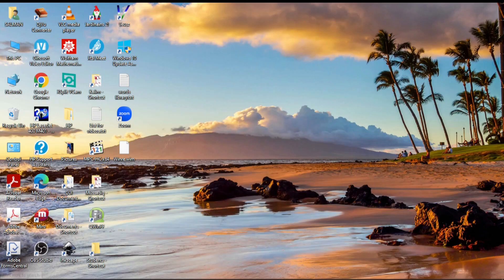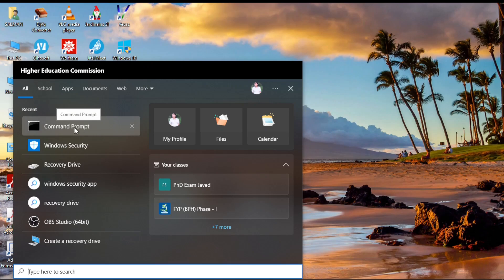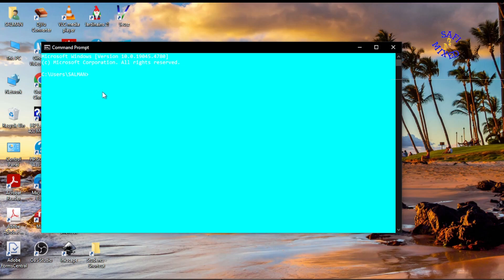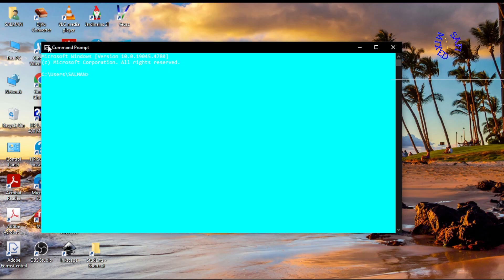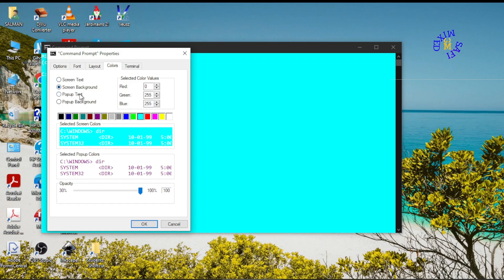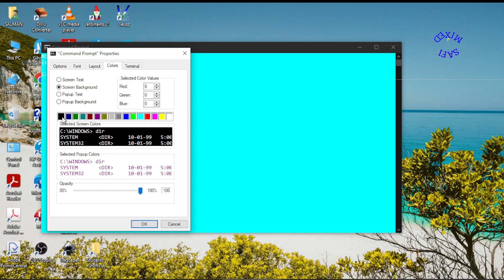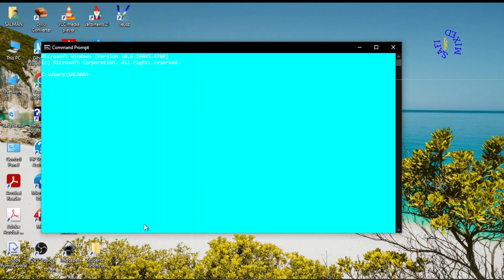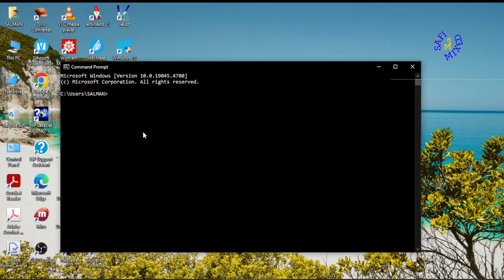How to change text and background colors of command prompt window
How to change the colors of text and background of the command prompt window in windows 10 and 11?
Properties of command prompt window,
changing text colors in command prompt window,
background colors in command prompt window,
Windows 10, Windows 11,